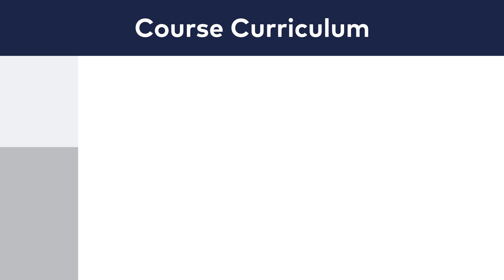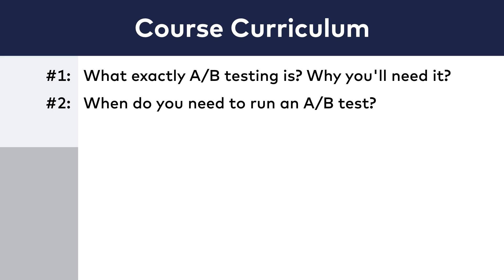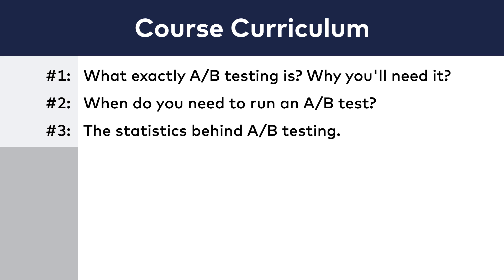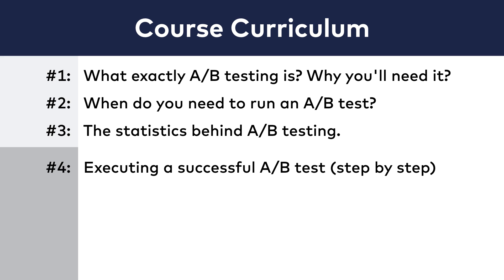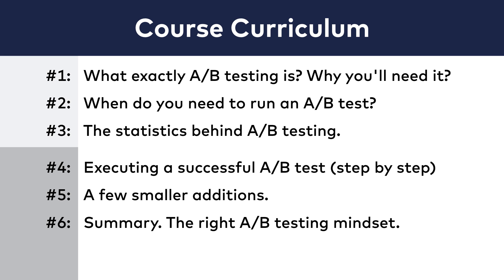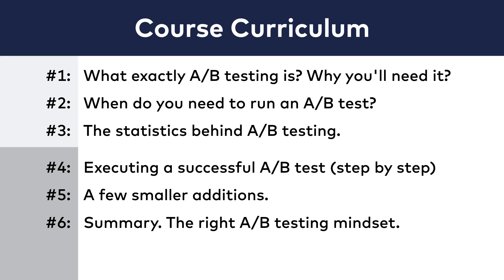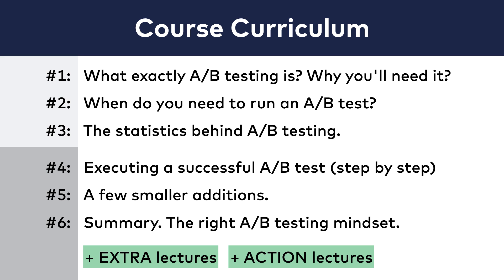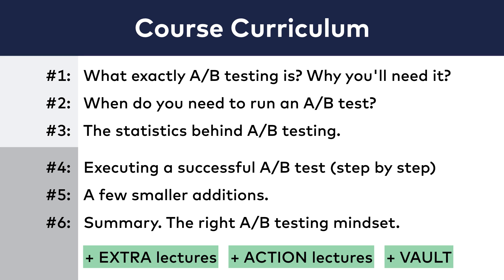A/B Testing Course 002: What's in The Course? (CURRICULUM)